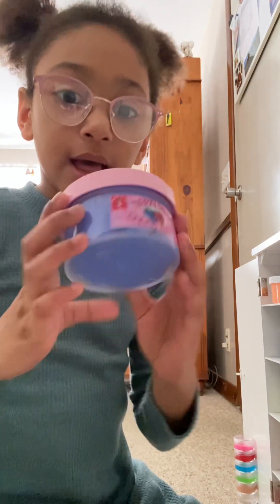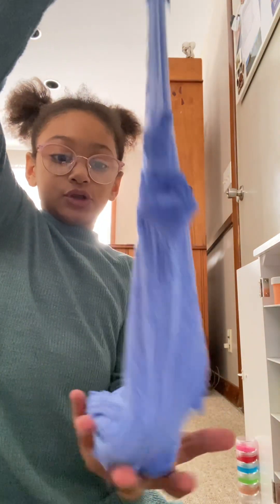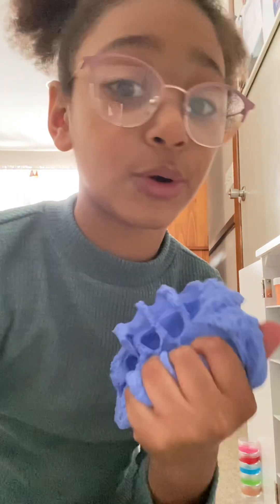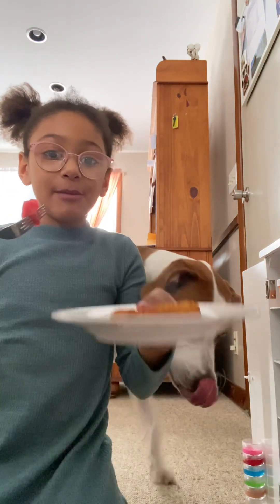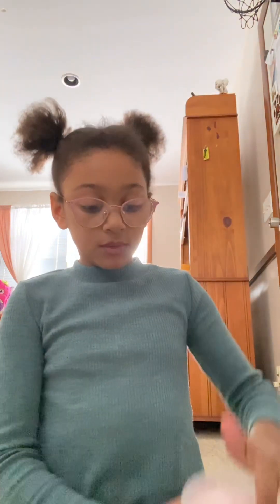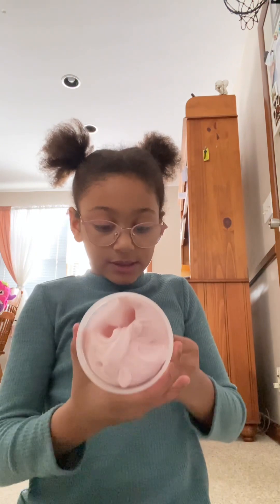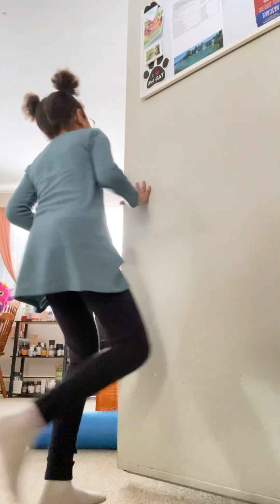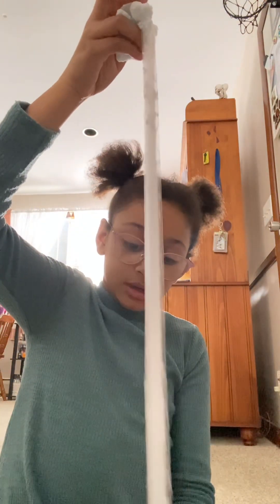March 11, 2024